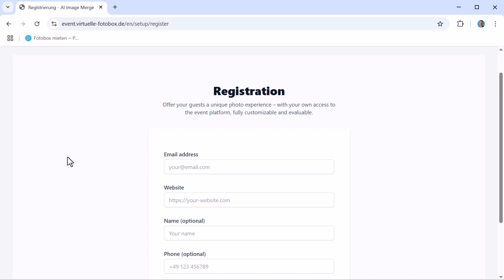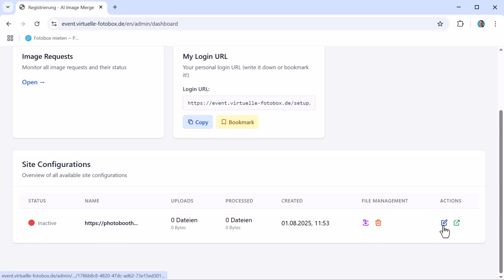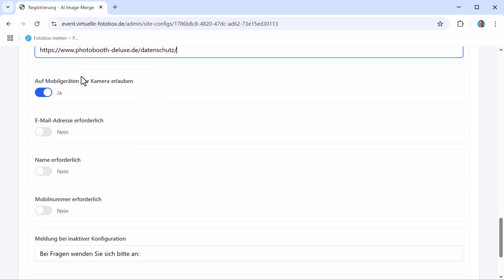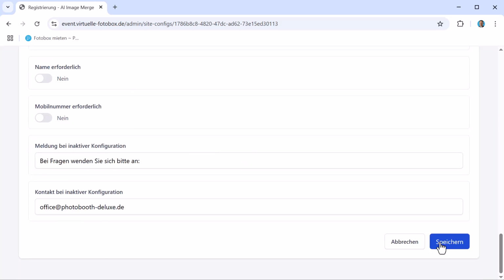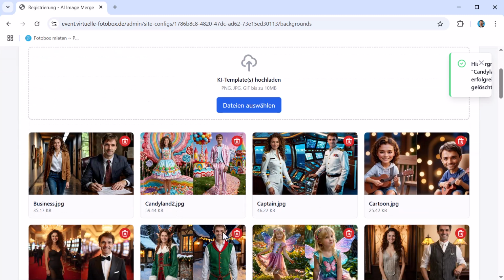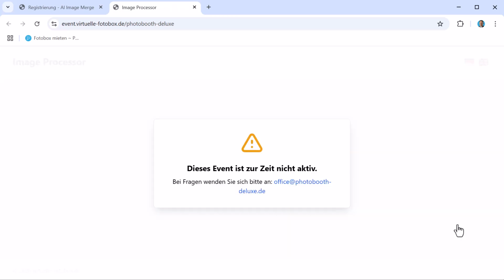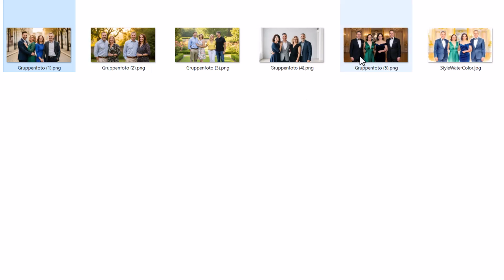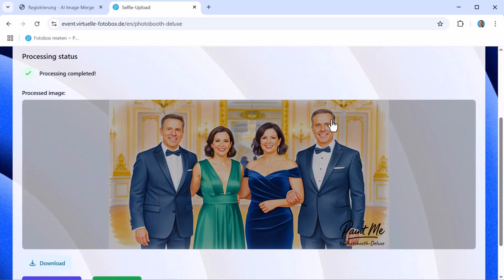How to set up a virtual AI Photobooth Event in no time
Learn how to set up a virtual AI Event in minutes.
This setup will give you access to a free ten images a day setup to show it to potential clients.
You can also order the infrastructure for unlimited images for 500 € + Vat per day.

Also you can use this AI Themes for 300 € + Vat per day inside your Breeze photobooth system.

As always 100% GDPR compliant.